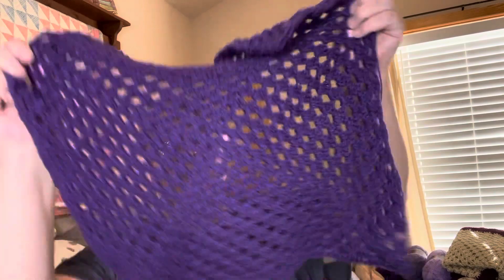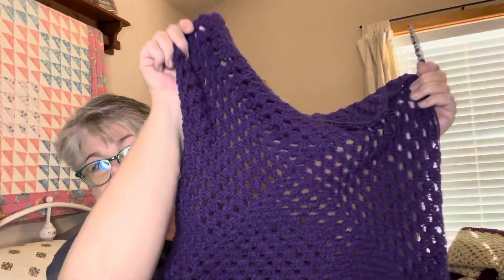Good morning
Tammy Slay
C/O D Gresham
Cushing Texas 75760